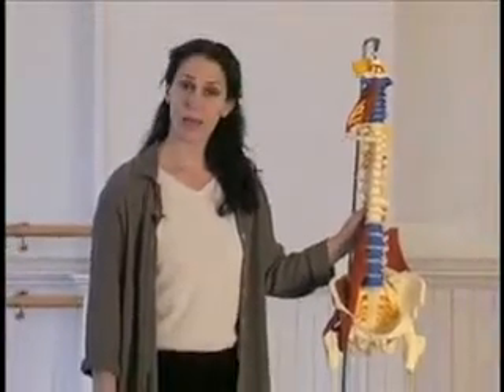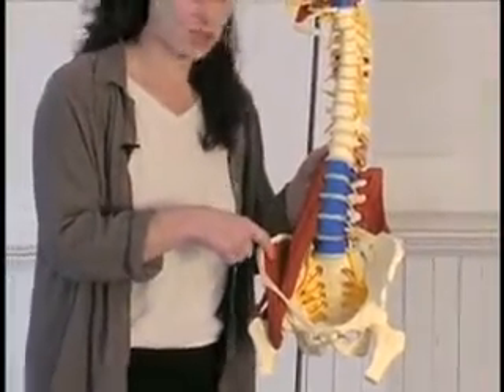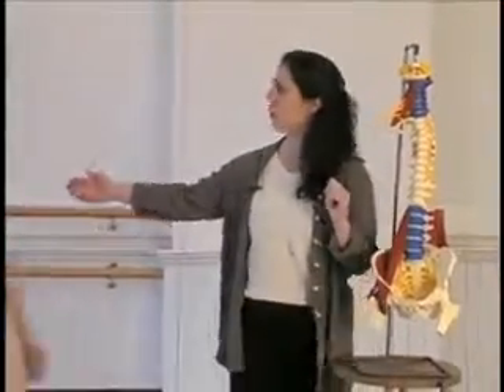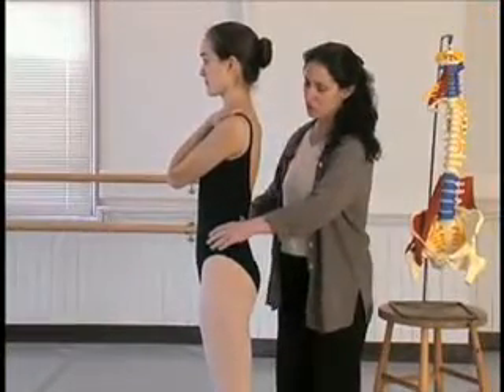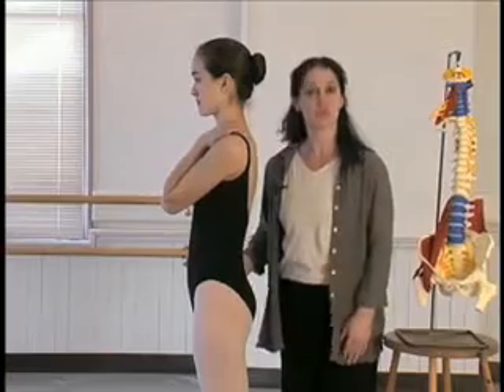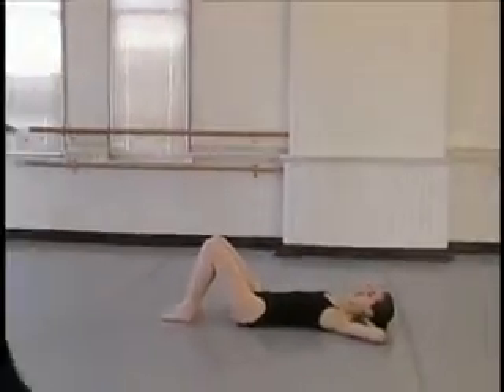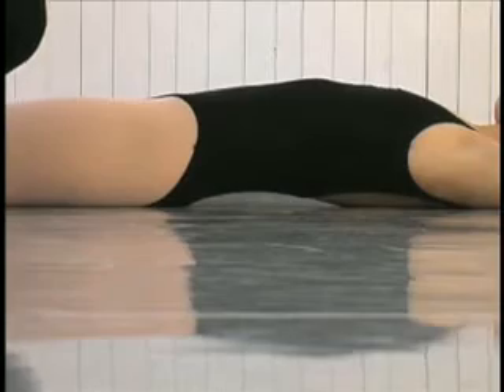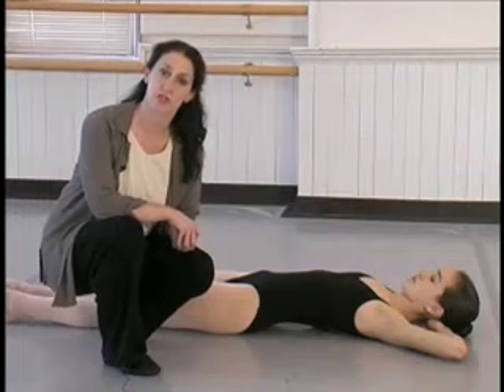Iliopsoas Muscle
This clip is looking at the anatomy of the knee.  It is from Essential Anatomy: A Multimedia Course for Dancers.  See the parts of the knee illustrated as you listen to Deborah Vogel talking about the knee.